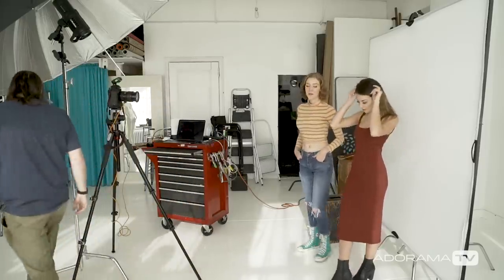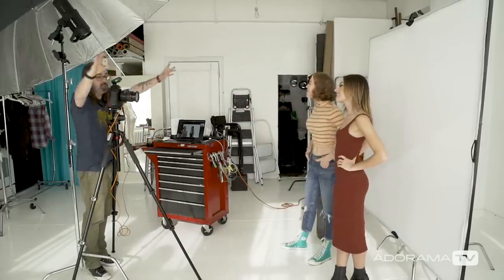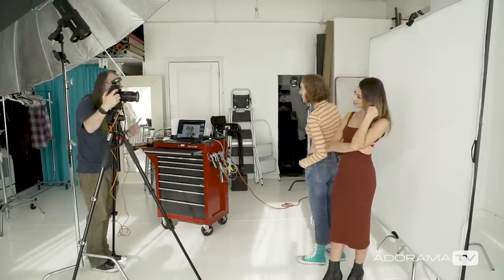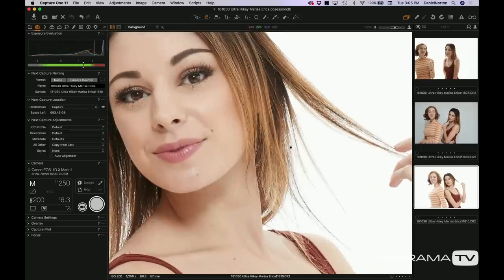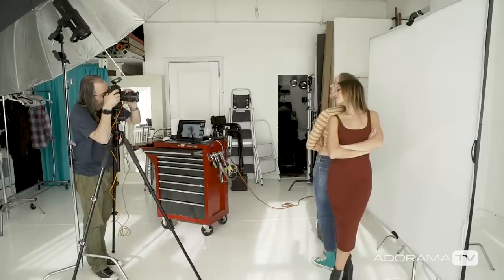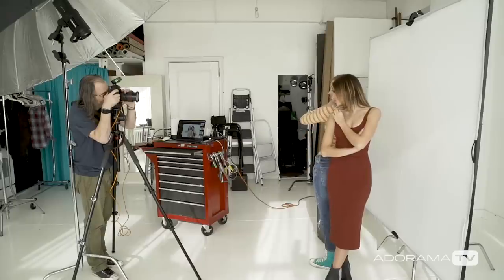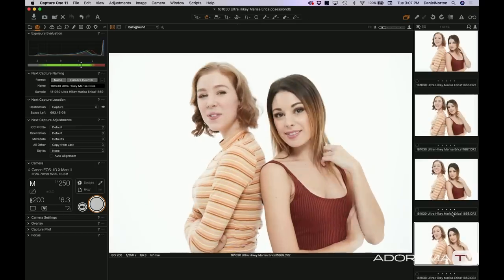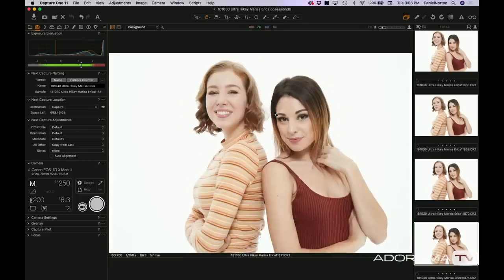Ultra High Key: OnSet ep. 195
Join Daniel Norton On Set in his NYC Studio as he shows a simple technique using 2 lights to create a dynamic high key background and punchy but soft key light, perfect for portraits and small groups.